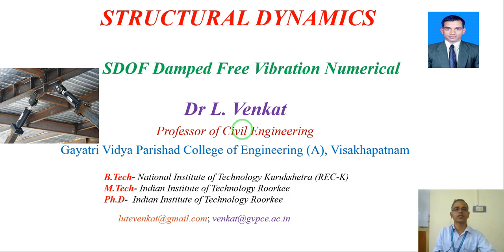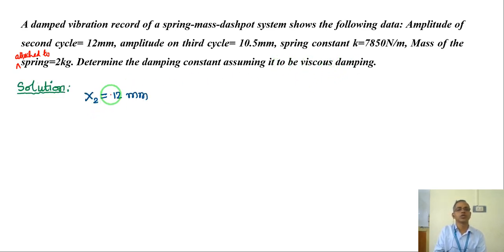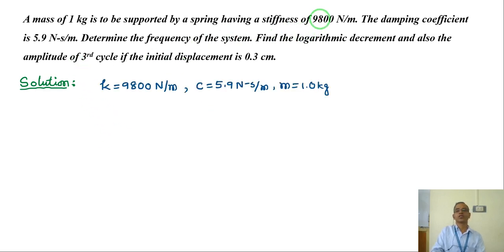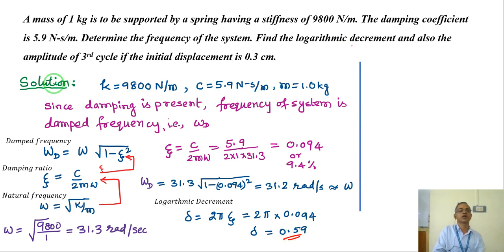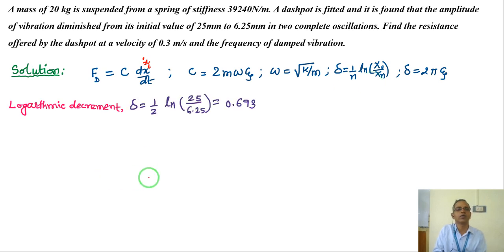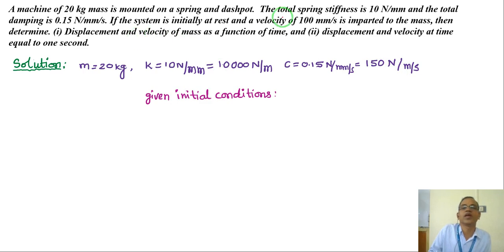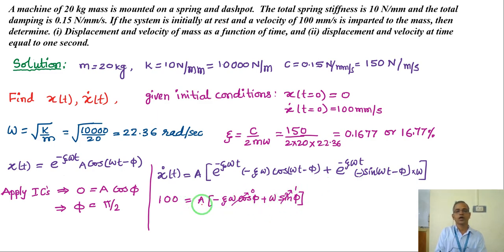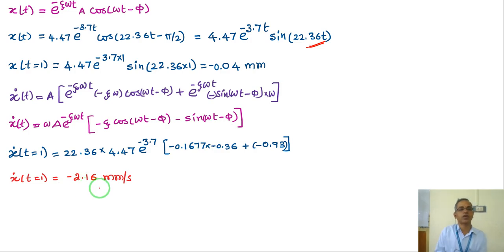SDOF damped free vibration numerical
Structural dynamics free vibration with damping , logarithmic decrement